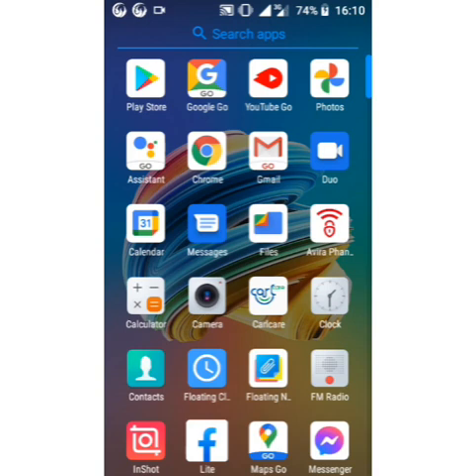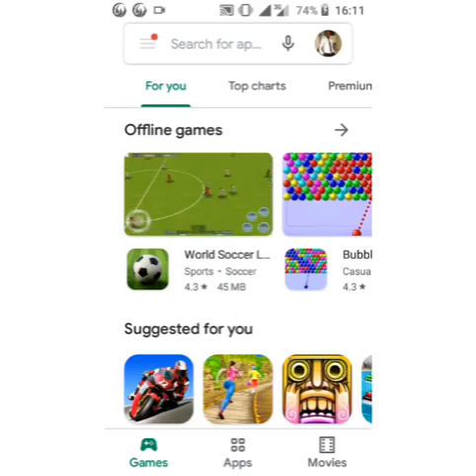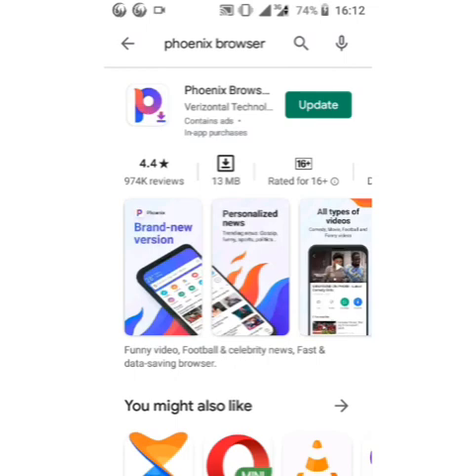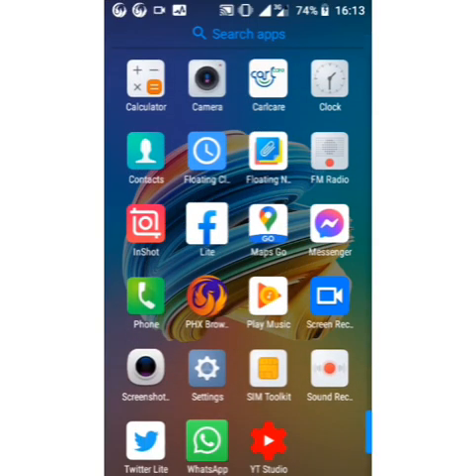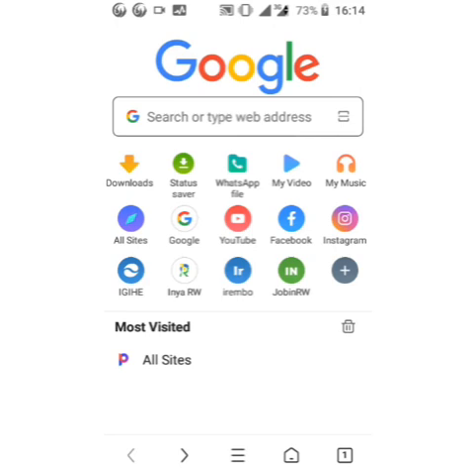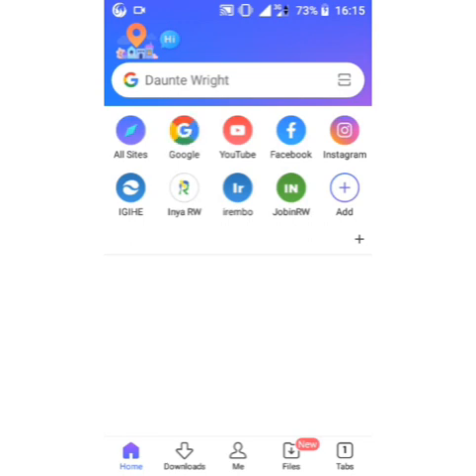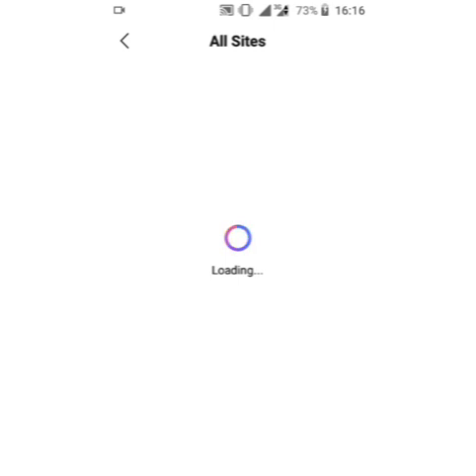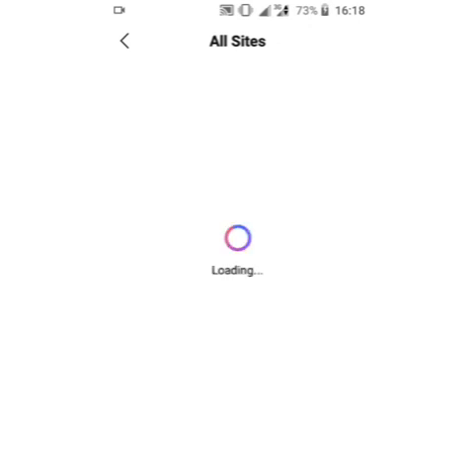Application itangaje WAKORESHA ibintu byose muri Telephone yawe|| Amazing Android application to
This video shows you the amazing application you can use in your android, to download,listen music, status downloader, visit all sites  easily abs fast.